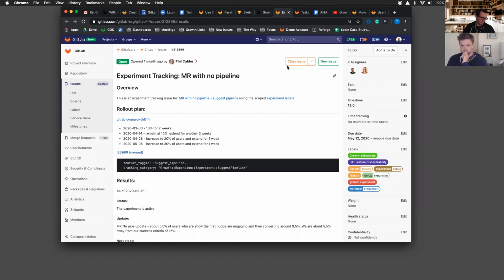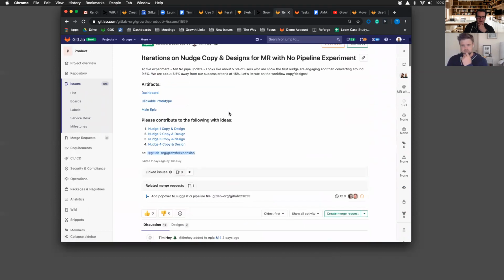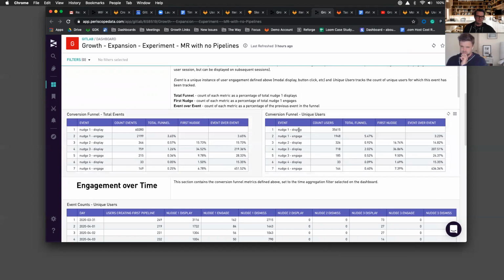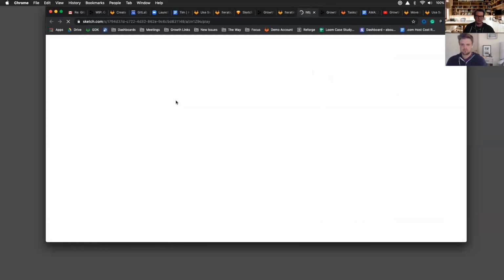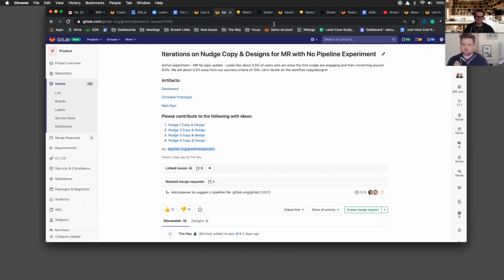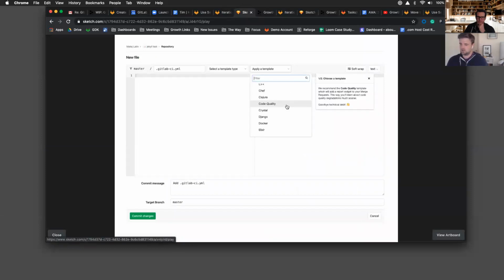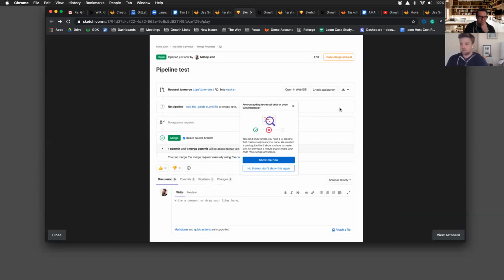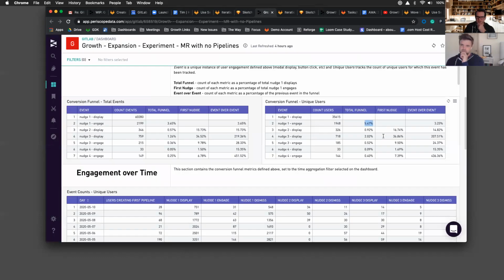Merge Request With No Pipeline Experiment Update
Tim & Jensen review the current status of the MR with no pipeline experiment and share ideas on how to make it better.